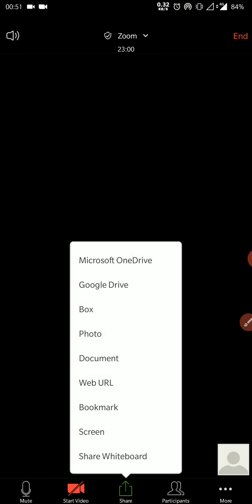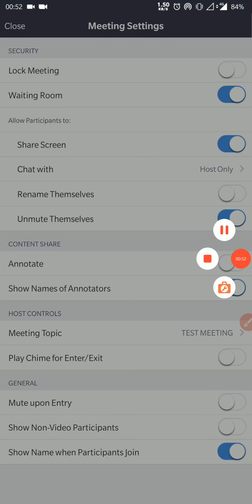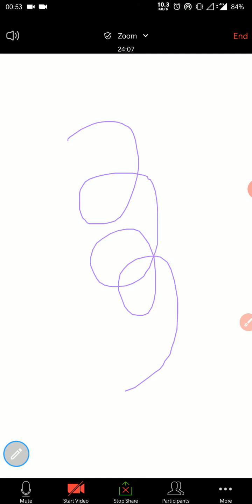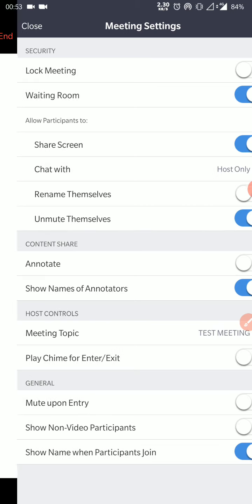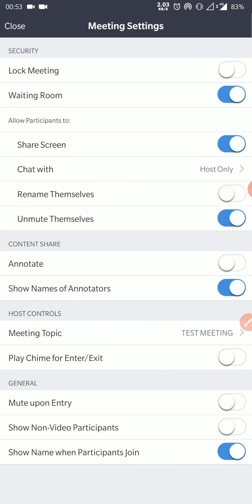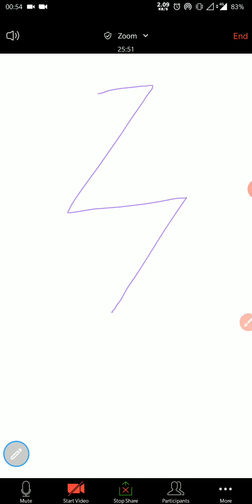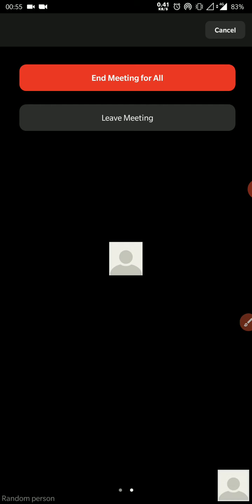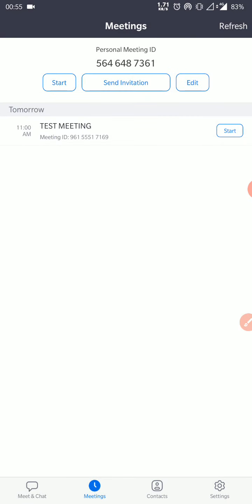Part 3 Screen Sharing and Meeting termination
This video explains about screen annotation and termination of Zoom meeting to make it more secure using mobile device.